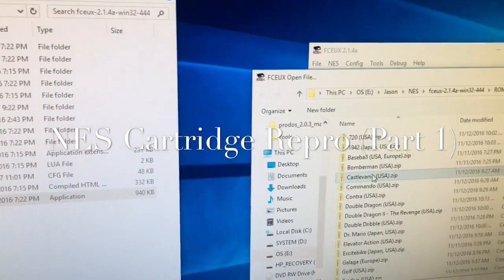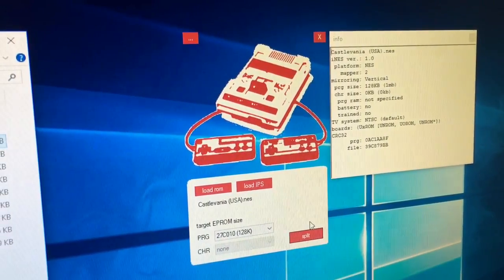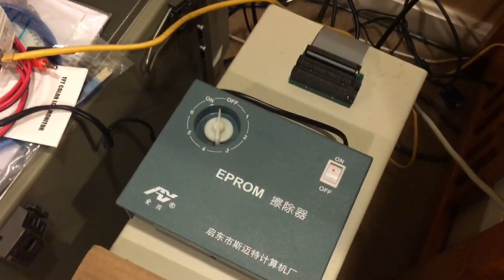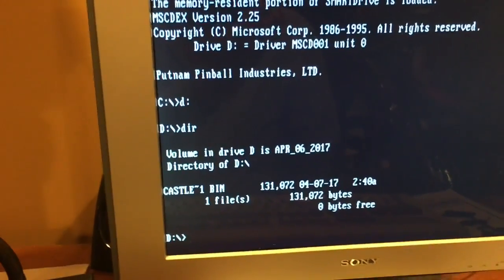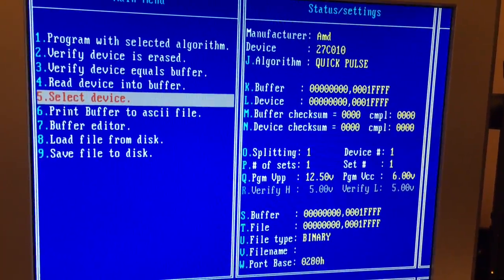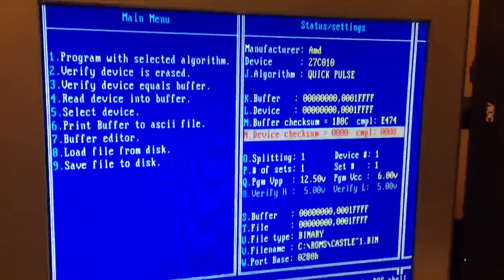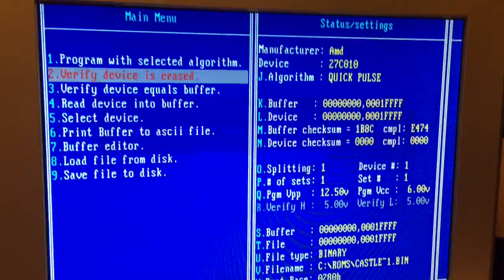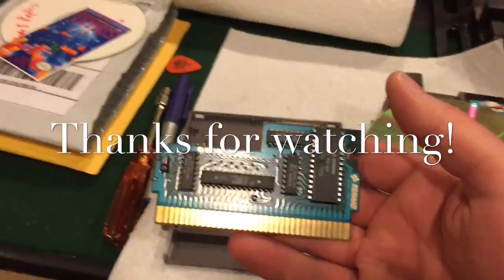NES Cartridge Repro, part 1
I've recently been enjoying a bit of retro gaming, and pulled the old NES out of the closet.  I used to own Castlevania, but it has long ago been lost or disappeared.  Attempting to re-acquire some games from the good old days, I've been alarmed at the prices some of the popular titles are fetching!  Castlevania was for sale at my local retro games specialty shop- but displayed in a glass case, with an $80.00 price tag!  Meanwhile, much more plentiful games are between $2 to $5 dollars..

A quick web browse revealed that, while there are a few different types of circuit boards used inside of the NES game cartridges, the  board used in a Castlevania game is the same one used in the much more plentiful (and therefore CHEAP!) Double Dribble game.  I bought another copy of Double Dribble (I already had a working copy of this game) to convert to a Castlevania cartridge.

In this part- I show how to split an emulator ROM back into the actual ROM image used in the game cartridges.  Most games have two images:  A "program" ROM, and a character ROM, plus a header file that tells the emulator specifics about the game circuitry.  In this case, Castlevania only splits into the program ROM and the header.  It's this program ROM that we ultimately need to burn to a new EPROM chip, and install in the game cartridge in place of the original, mask programmed PROM chip.

To be able to burn the chip, because I own an older (read "it was cheap!") ROM burner, I needed to prep the ROM image on a modern computer, then burn the image to a CDROM, which is readable by my old 486 workhorse, which also has the ISA-16 socket the ROM Burner (a Needham PB-10) needs to connect.  I program the ROM chip, and briefly show the converted cartridge plastic shell (with new, reproduction label applied) at the end of the video.

The next video will show de-solder, install of the newly programmed ROM, a little bit of re-wiring so that the game cartridge circuit board is able to use the physically larger EPROM chip, and finally re-assembly of the cartridge, and a test game on NES.